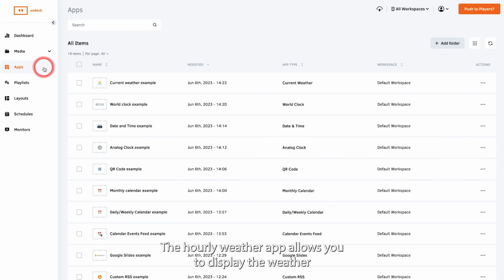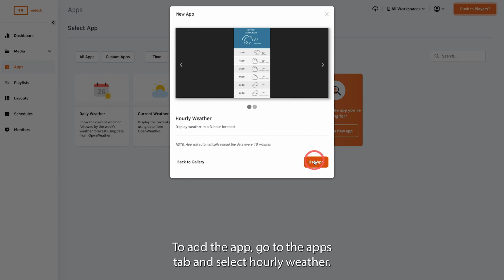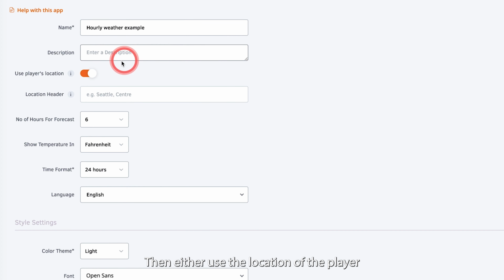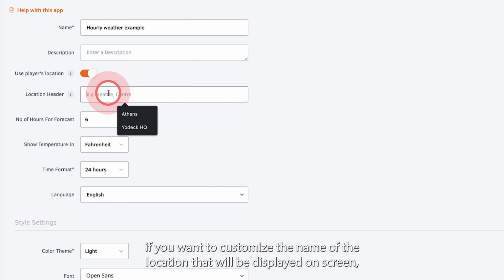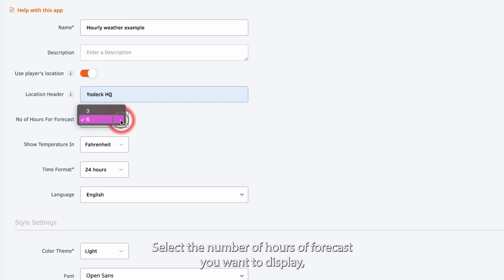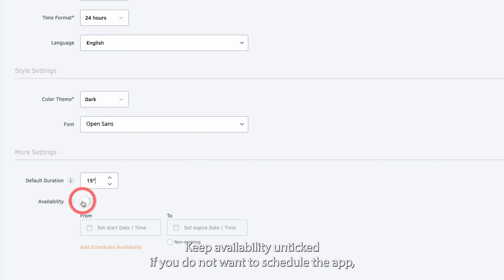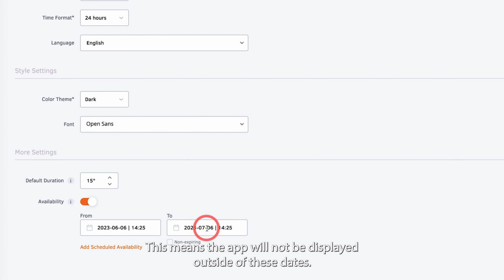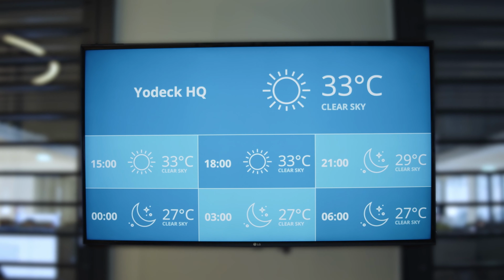How To Use The Hourly Weather App With Yodeck